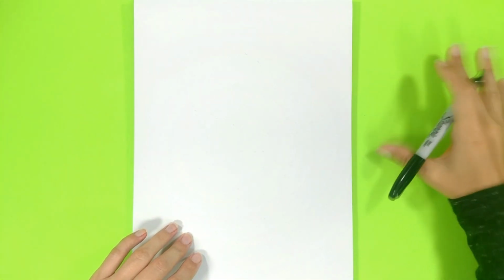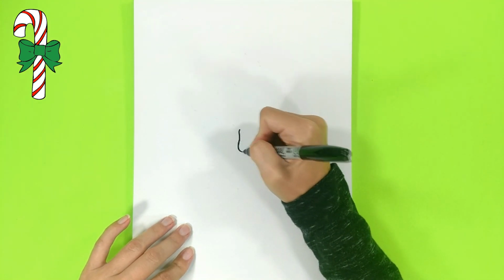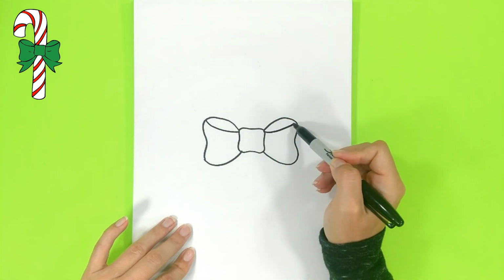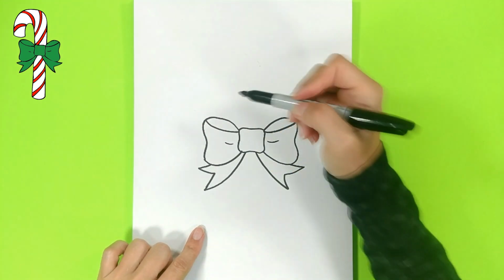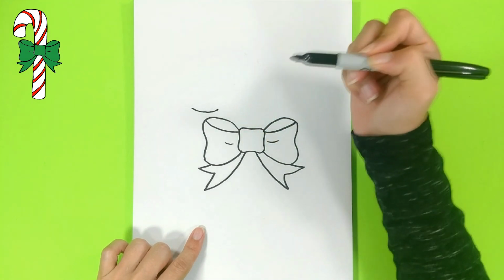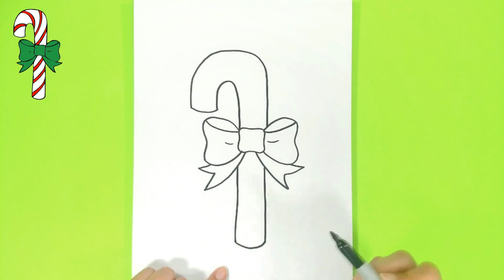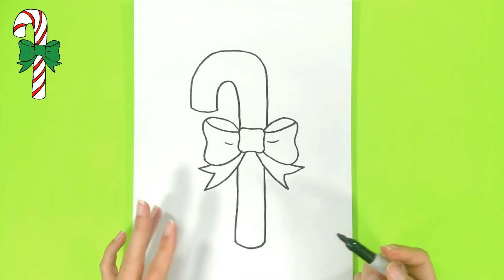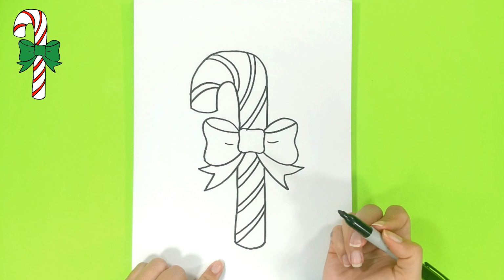How to draw a Candy Cane for Christmas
How to draw a candy cane

Drawing a candy cane for Kids – Step-By-Step How to Draw Candy Cane Lessons For Kids guide

Foxy Foxy Foxy Draw Candy Cane drawing lessons, tutorials, tips and guide for kids helps them develop the freedom to express and communicate their ideas freely, especially for kids who are still learning words to express themselves.

Kids Drawing is one of the most important activities kids can do. Gotta Love